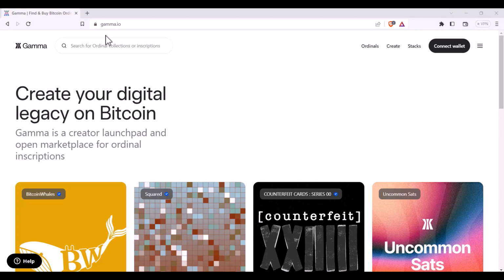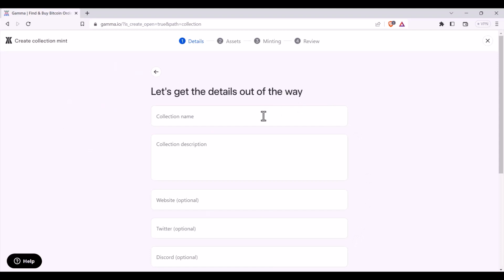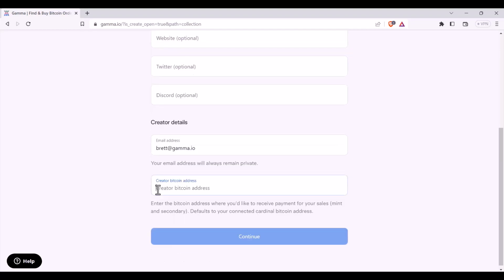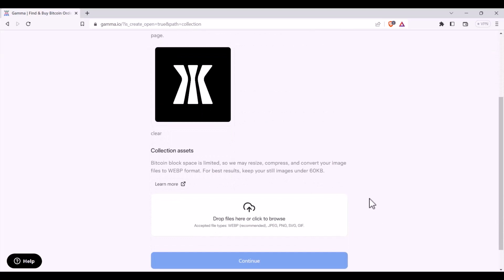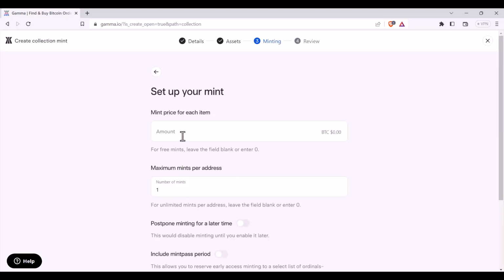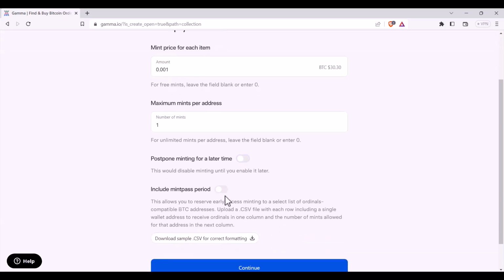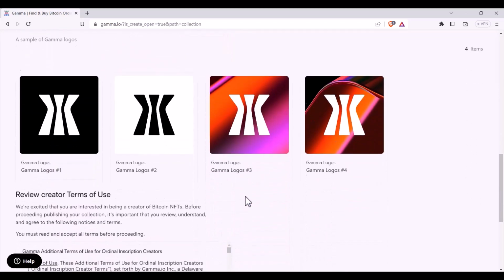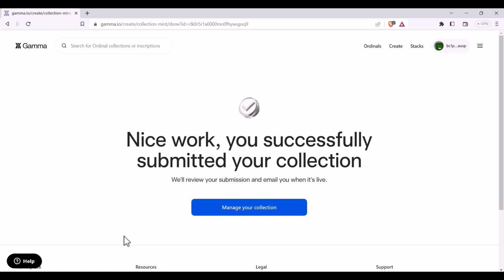How to deploy an Ordinals collection mint on Gamma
If you're looking to deploy an Ordinals collection, we got you! Learn about the steps to deploying your own collection on Gamma's no-code platform for creators.